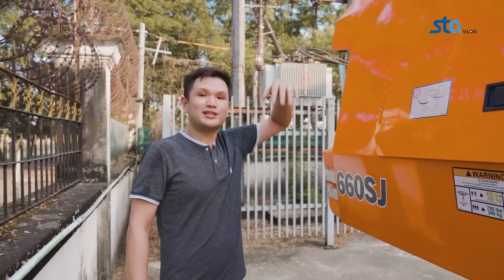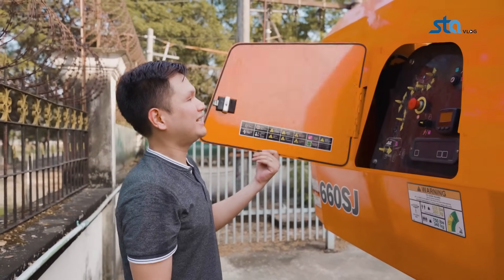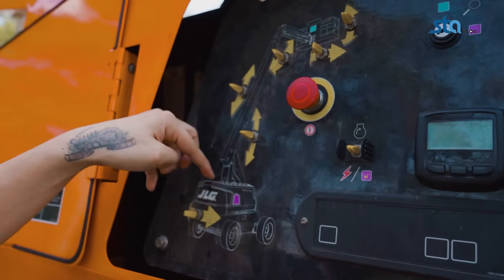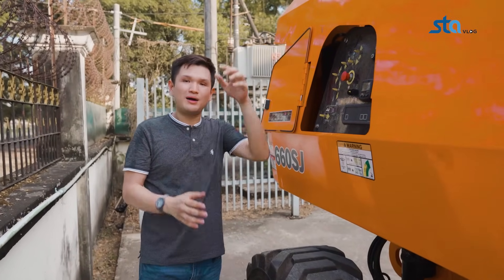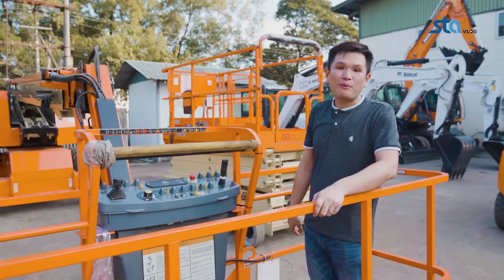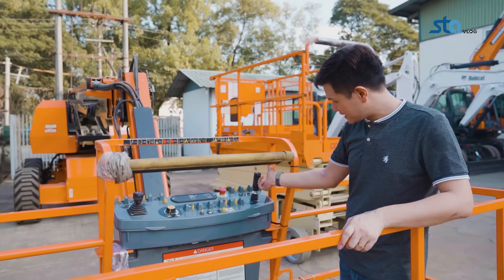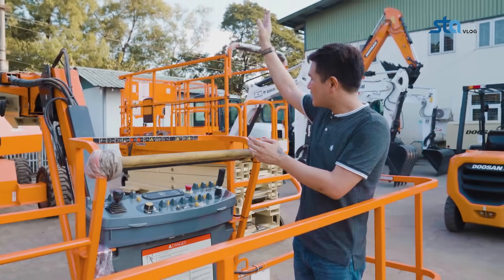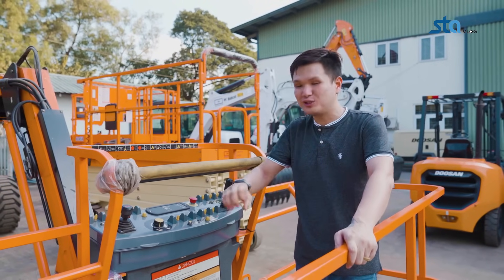EV တင်မကဘူး track loader ပါမောင်းပြီ....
၂၄နာရီမှာ ၂၅နာရီပဲ သုံးသုံး အာမခံ အပြည့်အဝပေးထားမှာ ထွန်းနေဝန်းသစ္စာပါ...